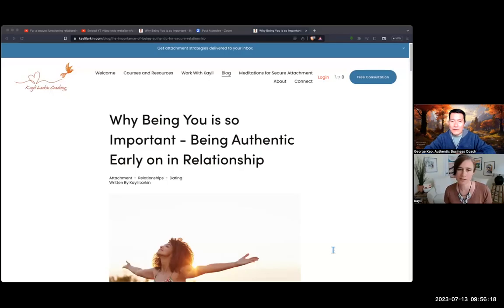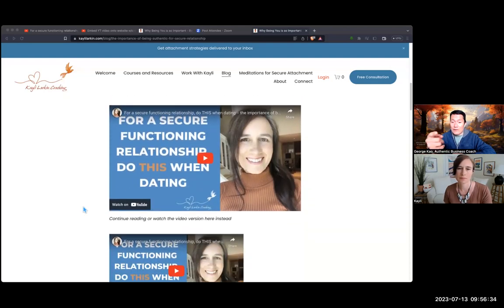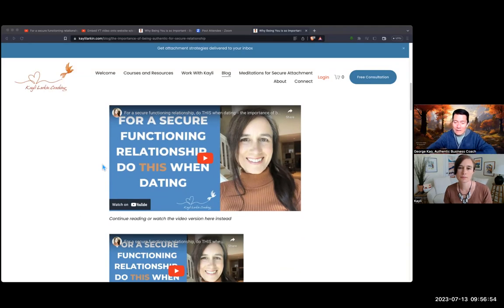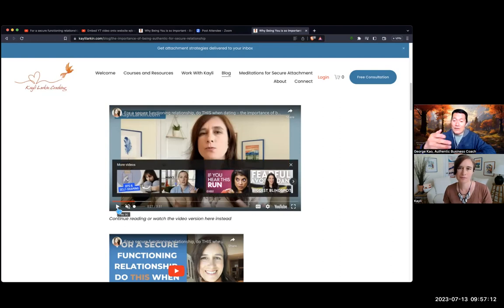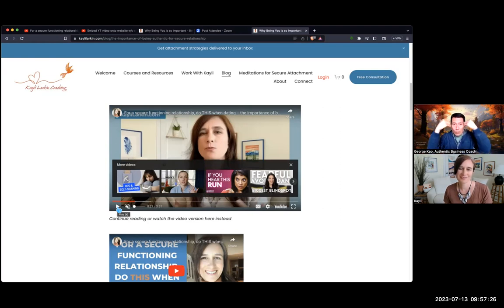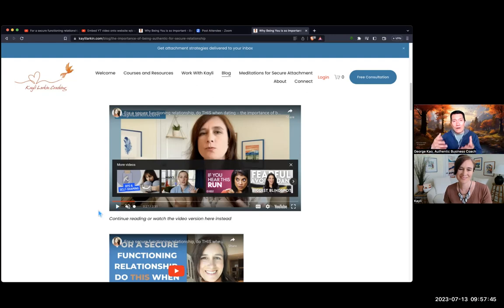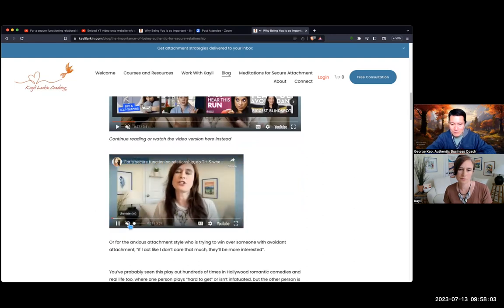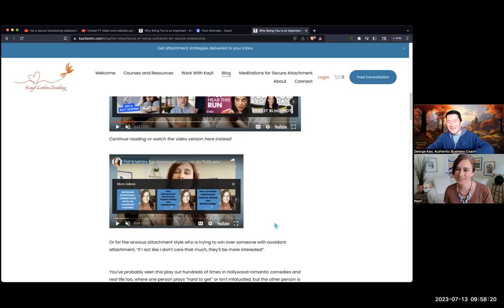embed Youtube videos in Squarespace *without* showing related videos from other channels...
The mentioned video -- how to embed Youtube videos to a website without showing related videos, using the rel=0 code